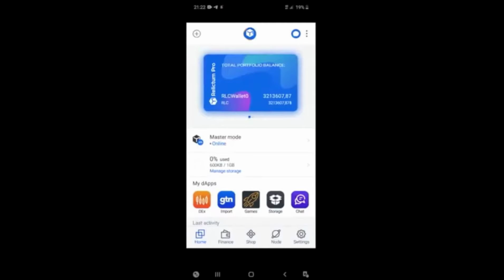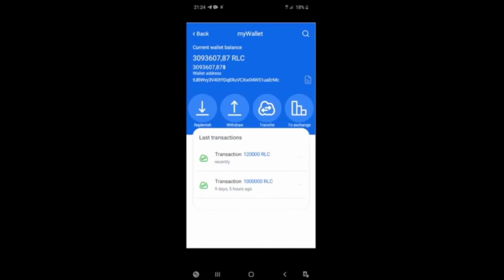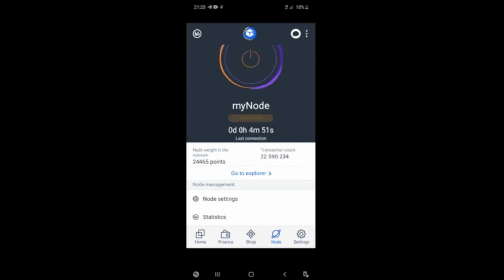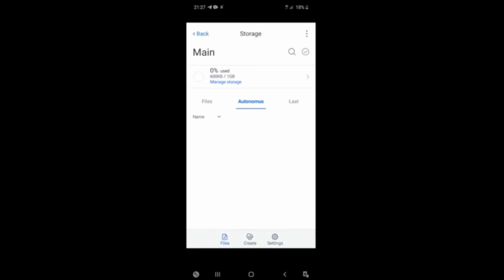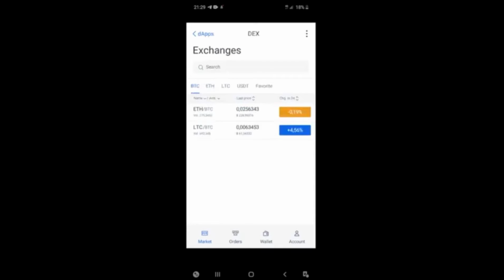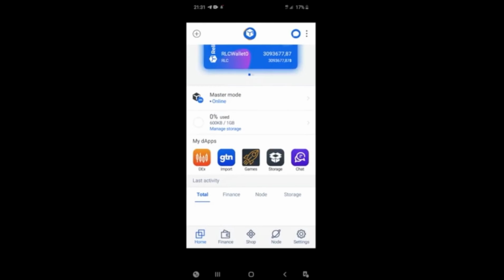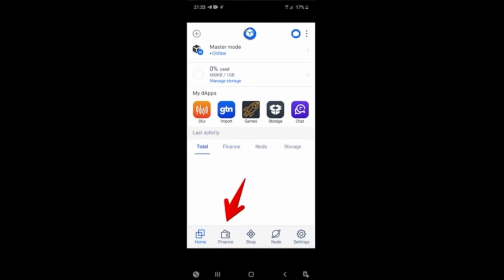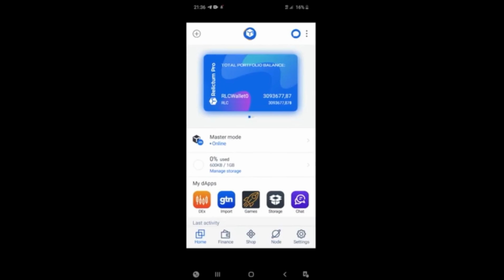Review of the RELICTUM PRO Node on Android BLOCKCHAIN of the Latest Generation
Регистрация и покупка монет GTN

Блокчейн нового поколения ! Со всей инфраструктурой которая на данный момент актуальна и в тренде на крипто рынке .
1. Свой стейбл коин USDR
 2. DEX биржа
3. Кошелек Noda
4. Крипто Банк
5. Децентрализованное хранилище данных
6. NFT направление
7. Монета блокчейна GTN ( осенью выход на биржи )
8. Девиденты 2 раза в месяц на монету GTN от прибыли блокчейна.